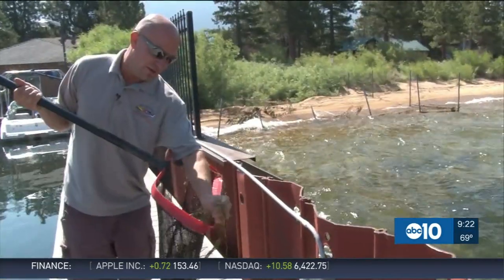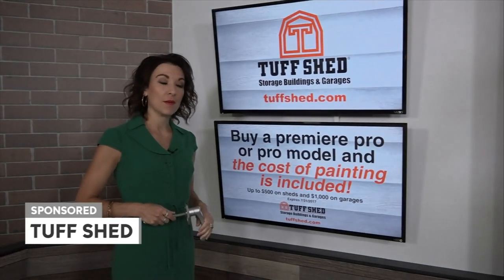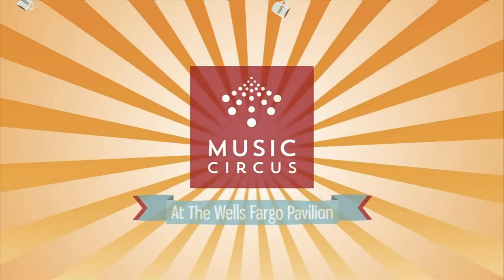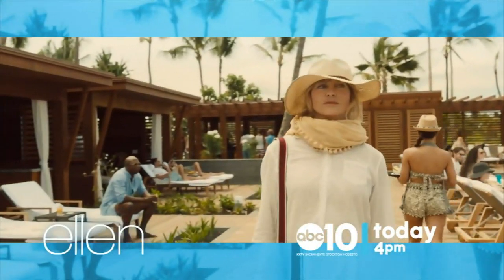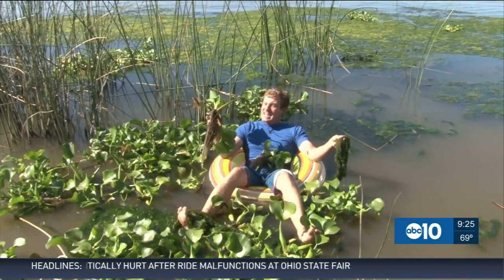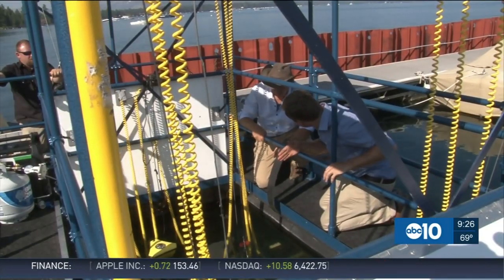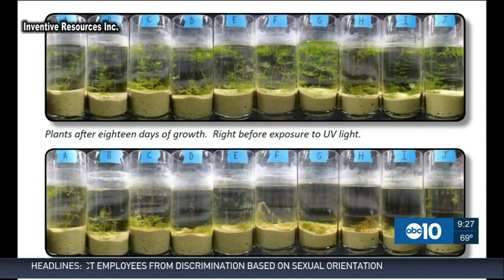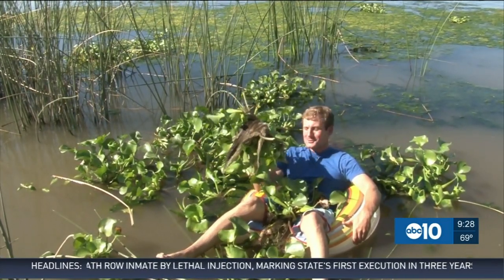Killing invasive water plants with UV light